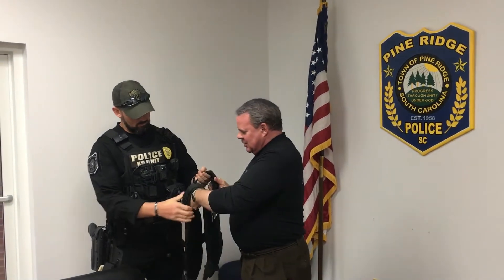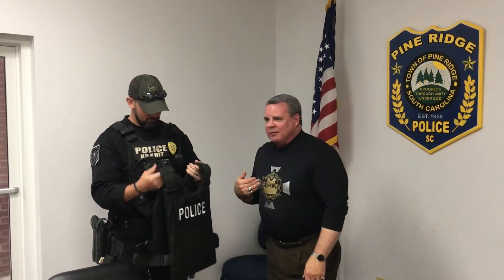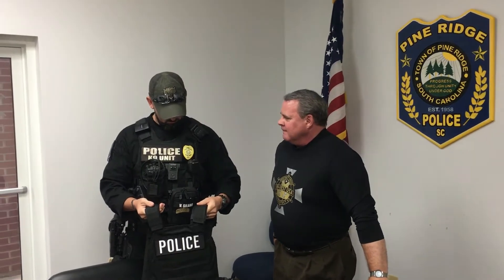Pine Ridge SC June 2020 Vest Presentation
Vest Presentation to the City of Pine Ridge, SC in June 2020. Please support our Officers and First Responders Invest USA is a non-profit that provides bullet proof vests at no cost to our Police and K-9's that protect us every day. Please consider a donation to help cover the cost to keep our Officers safe.